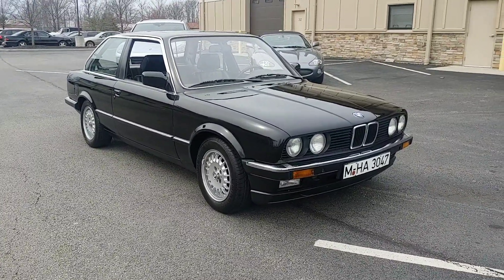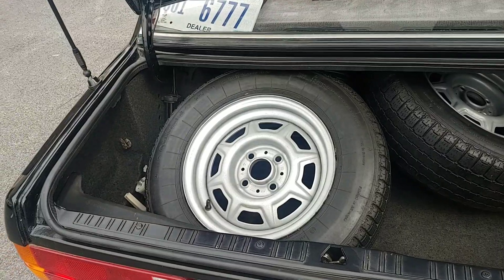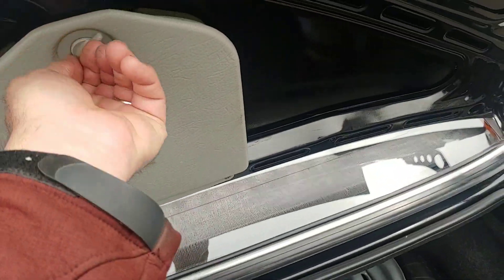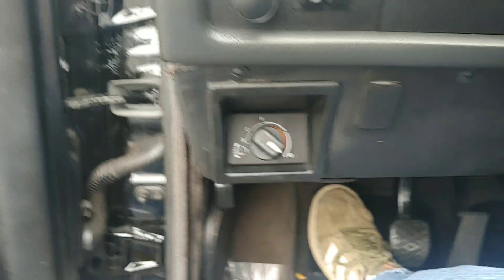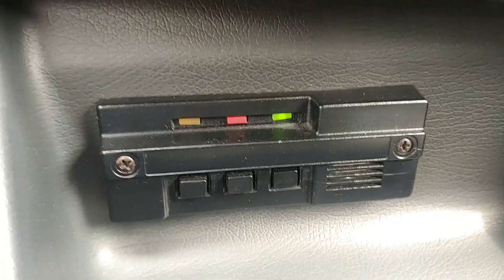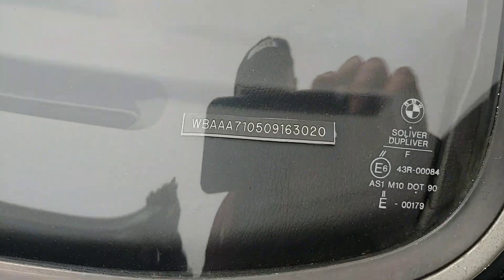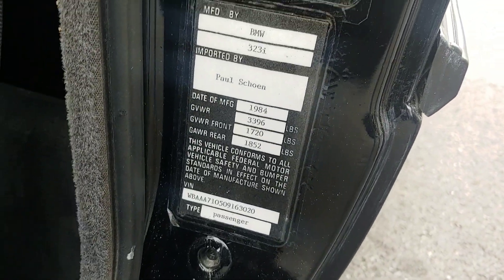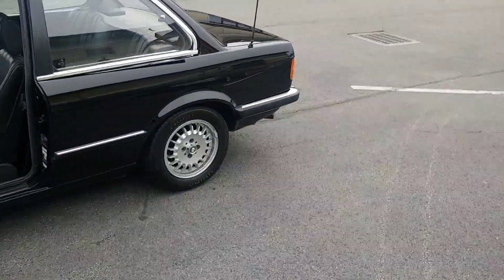1984 BMW 323I Coupe featured on BringaTrailer Walk Around Presentation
BringaTrailer 1984 BMW 323I Coupe listed by Auto Assets. 54235 miles, serviced up with a fresh timing belt brake fluid, oil service and more.